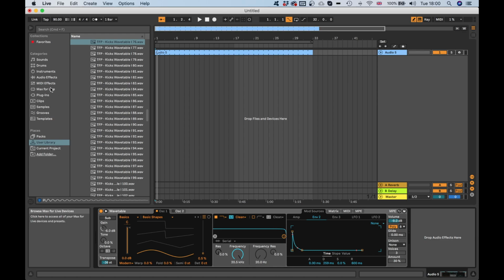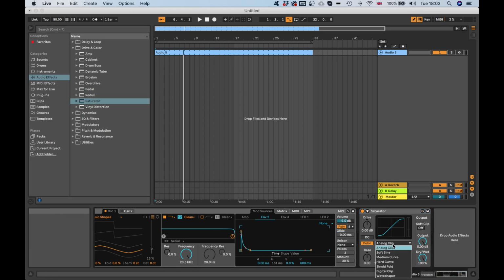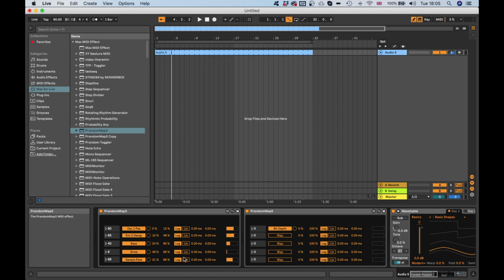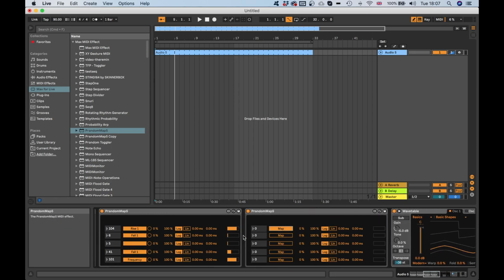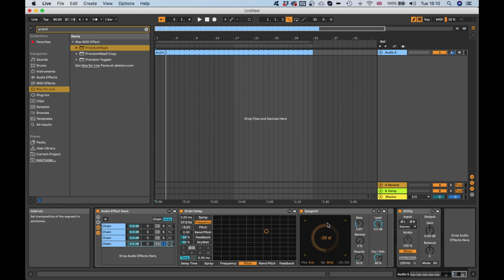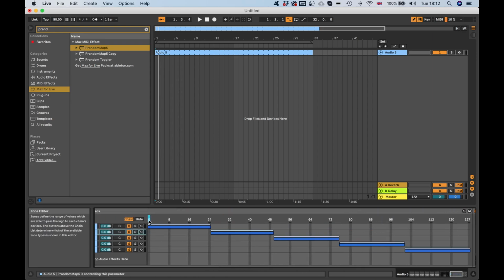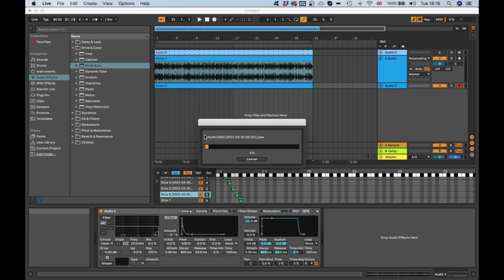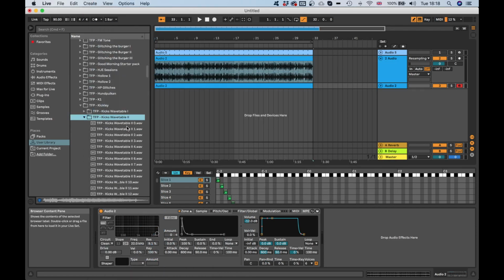TFP - Ableton Tutorial 9 - IDM Kicks and create your own sample pack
There is no right or wrong way of doing this, experiment, and share.
Ableton is a great tool for quickly generating sample packs. I often use these samples in my Eurorack modular set up too. And there is nothing wrong with thinking of your effects chain as part of the synthesis process or preprocessing already processed sounds.

If you want to know more about the PrandomMap5 4ML

If you like what I do, please sponsor me on Patreon, you will be able to grab the samples generated in this video along with a few 100 more using other effects chains. You can use these sounds as you like in your productions.

If you want to hear some more of my sounds, please visit my Instagram: